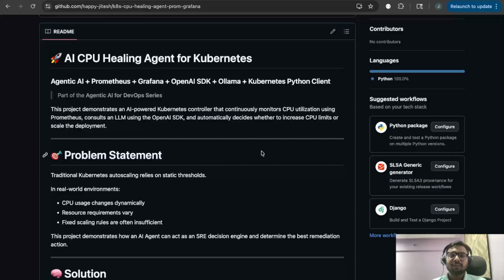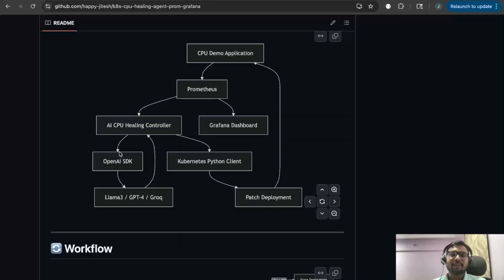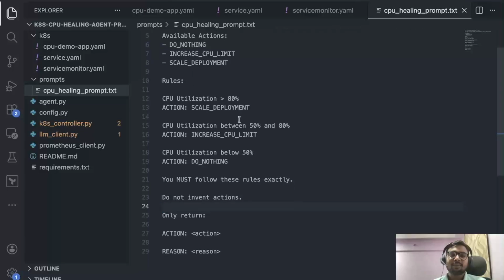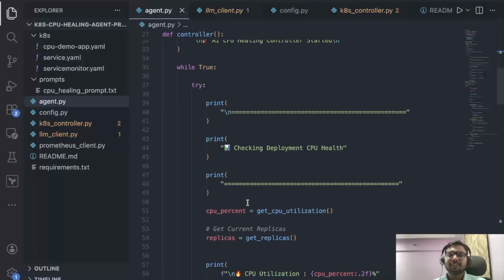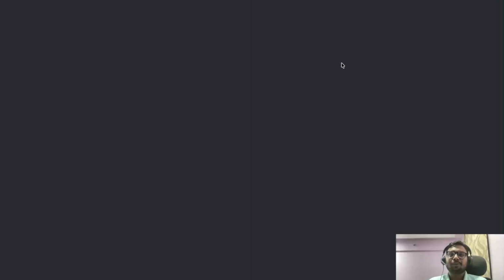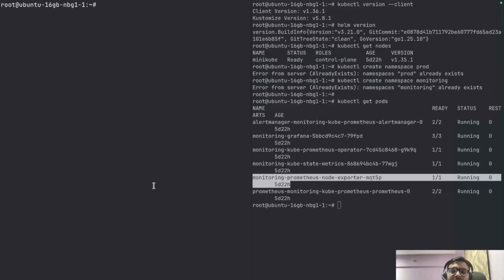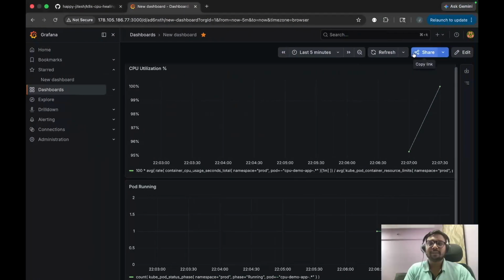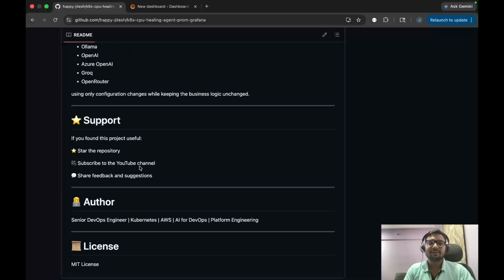From 2 AM Alerts to AI Self-Healing Kubernetes | Prometheus + Grafana + Llama3 + OpenAI SDK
🚀 In this video, I demonstrate an AI-Powered Kubernetes Self-Healing Agent that can monitor Prometheus metrics, reason using an LLM, and automatically take remediation actions inside Kubernetes.

The inspiration behind this project came from a simple question:

👉 Can AI behave like a DevOps engineer responding to a 2 AM production alert?

To answer that, I built an AI CPU Healing Agent that:

✅ Reads CPU utilization from Prometheus
✅ Uses Grafana for visualization
✅ Uses Llama3 via Ollama through the OpenAI SDK
✅ Makes remediation decisions using AI
✅ Uses Kubernetes Python Client to patch deployments
✅ Automatically scales workloads when CPU utilization becomes critical

• Kubernetes
• Prometheus
• Grafana
• Python
• OpenAI SDK
• Ollama
• Llama3
• Kubernetes Python Client

🎯 Demo Flow

1. Generate CPU load
2. Observe CPU utilization in Grafana
3. AI reads Prometheus metrics
4. AI decides the best action
5. Kubernetes deployment scales automatically
6. CPU utilization drops

💡 Key Learning

The same AI controller can work with:

• Ollama
• OpenAI
• Azure OpenAI
• Groq
• OpenRouter

without changing the business logic.

This project is part of my Agentic AI for DevOps series where I build practical AI agents for Kubernetes operations.

📌 Topics Covered

- Kubernetes Automation
- Agentic AI
- AIOps
- Self-Healing Systems
- Prometheus Monitoring
- Grafana Dashboards
- Llama3
- OpenAI SDK
- Kubernetes Python Client